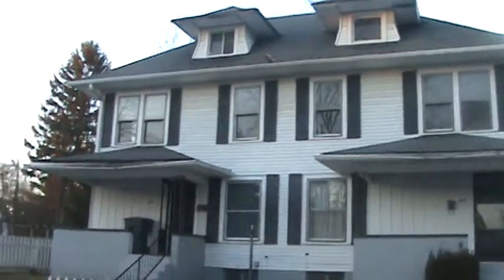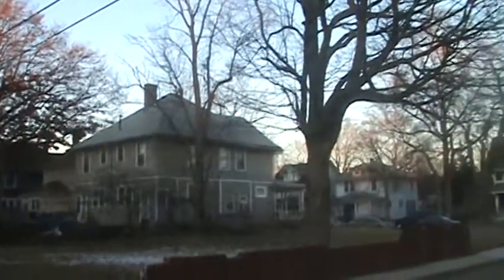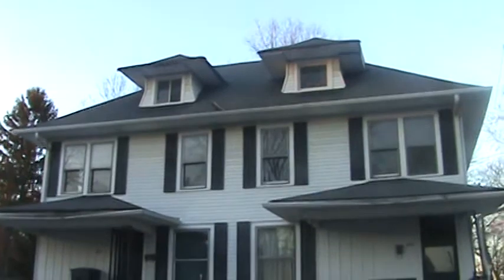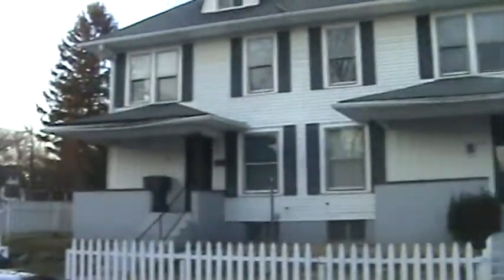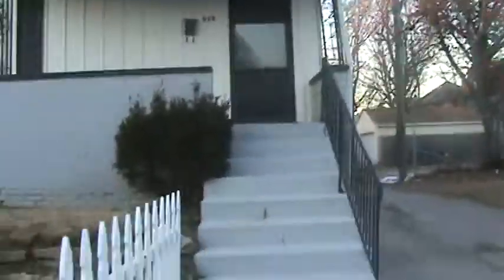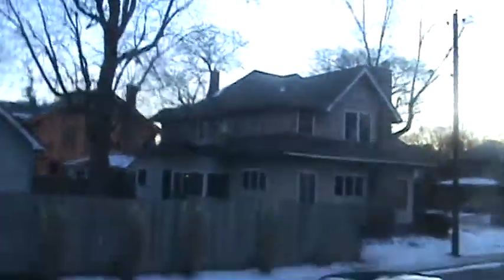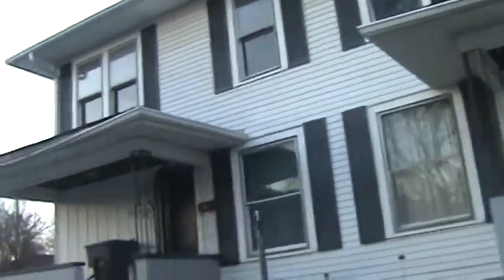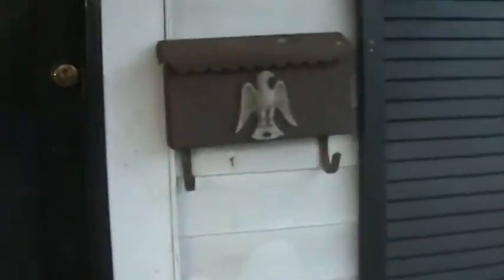Sweet Duplex Deal!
Awesome Duplex Rehab in Historic Meridian Park area!
3 bed/1.5 bath and 1277 sq ft per unit.
Market rents $700/month per unit.  $1400/month gross rent.
Less than one block from houses that sell for $200k+!
Needs 25-30k in work.